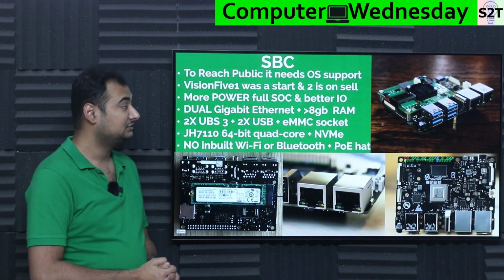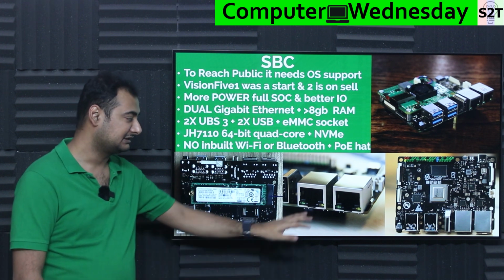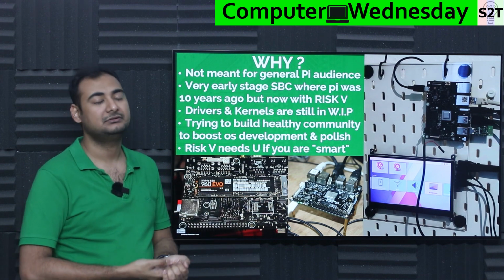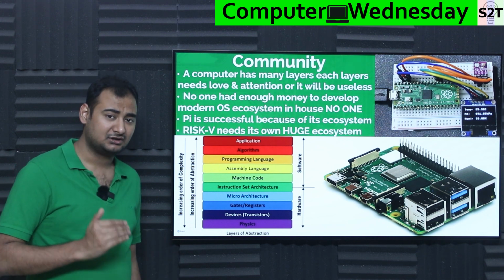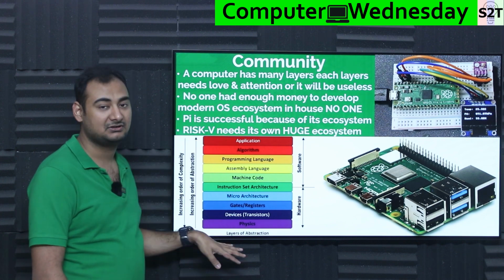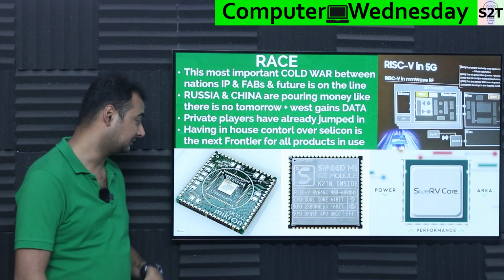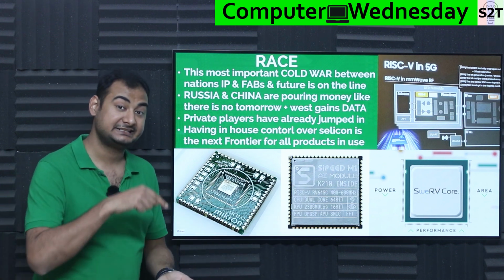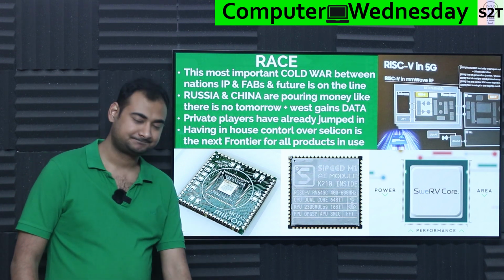VisionFive 2 RISC V Explained {Computer Wednesday Ep221}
Instagram             hellyork

Intro
RISC-V
SBC
Why ?
Community
RACE

S2T ComputerWednesday RISC-V